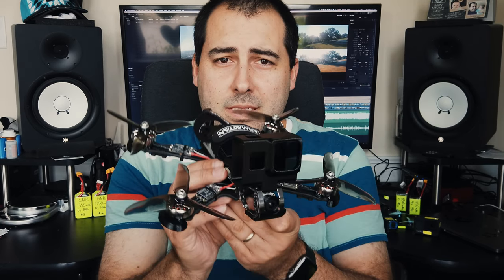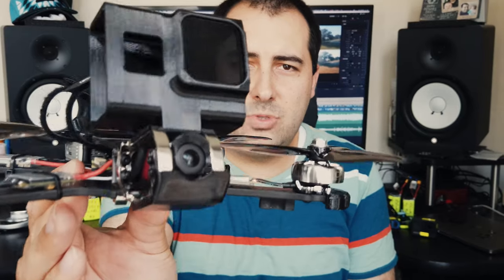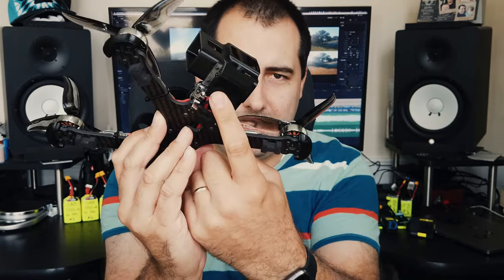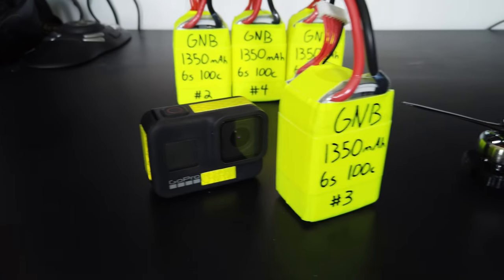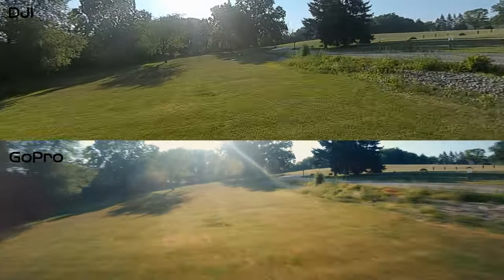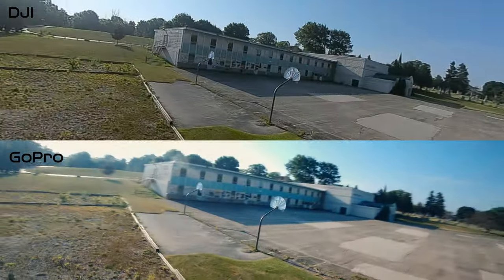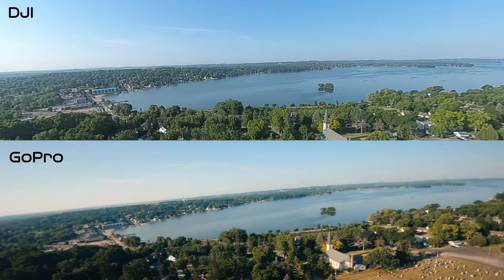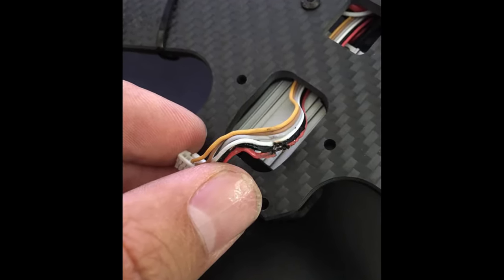Armattan Marmotte Maiden Flight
Getting into the 5" quads. Check out my thoughts on the Armattan Marmotte BNF and see some footage from the DJI Air unit as well as a GoPro Hero 8.

0:00 - Intro
2:12 - How it Flies
3:24 - Almost Burned Pp
4:15 - Flight Footage